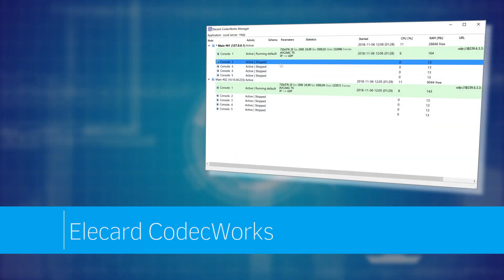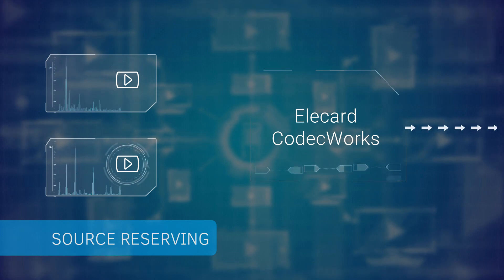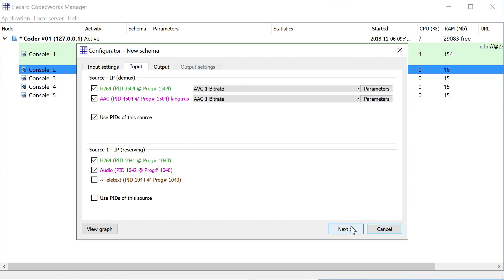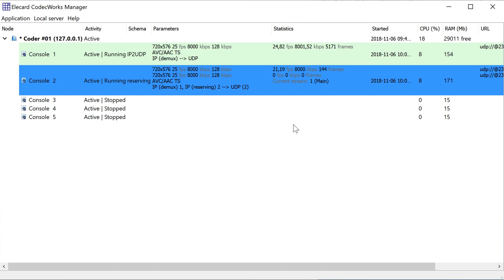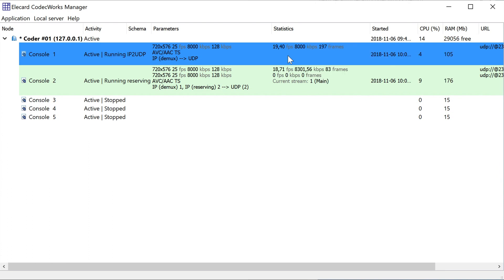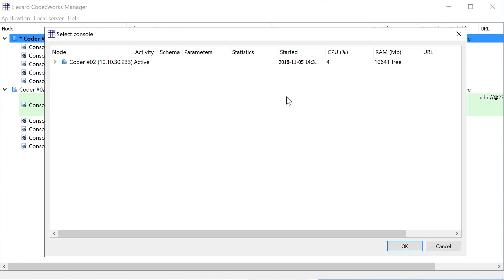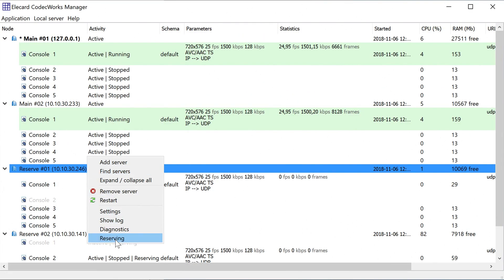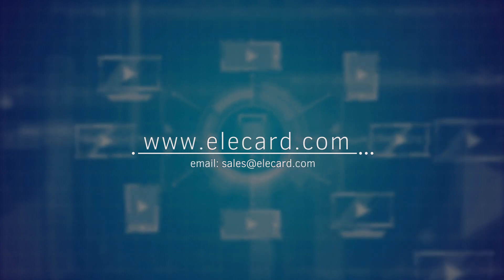How to set up redundant source and server for nonstop broadcasting.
Video source and server redundancy are of crucial importance for nonstop broadcasting.  In this video we will explain how to set up redundant or reserve source and server.

In this video:
00:00 About Elecard CodecWorks solution
00:25 Supported redundancy types
00:35 Source redundancy
00:49 How to set up main source
01:01 How to set up reserve source
01:48 Source redundancy checking
02:37 Reserving in N+1 mode.
02:53 How to set up server reserving
03:32 Server redundancy checking
03:47 Reserving in  mode N+M